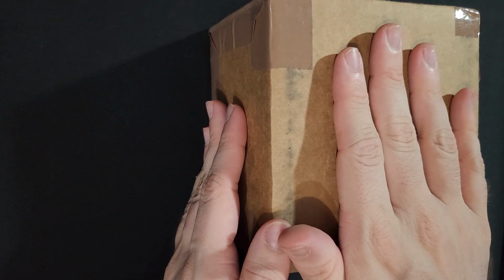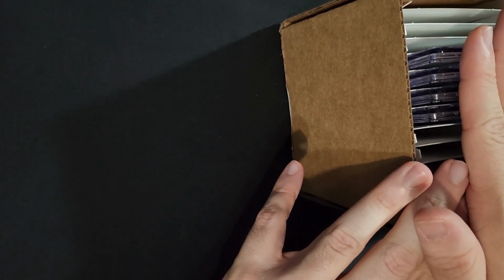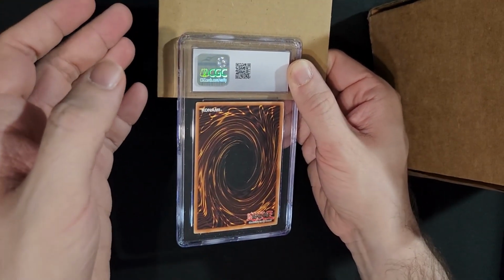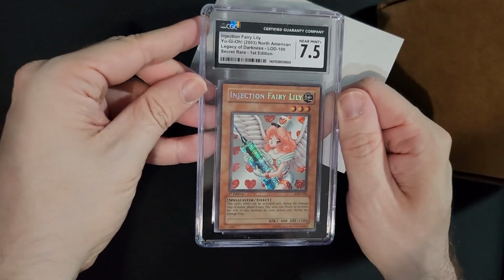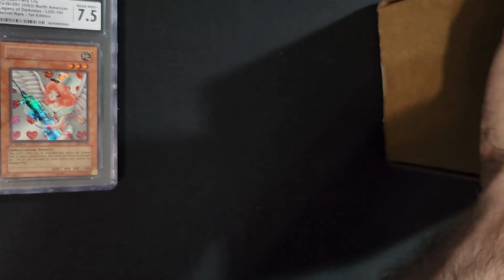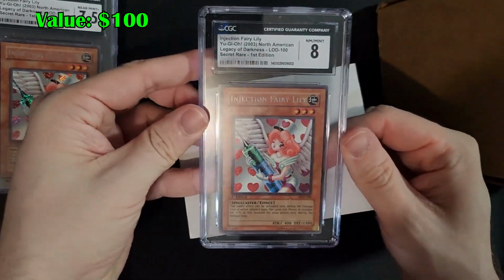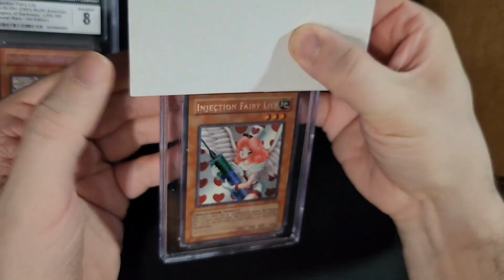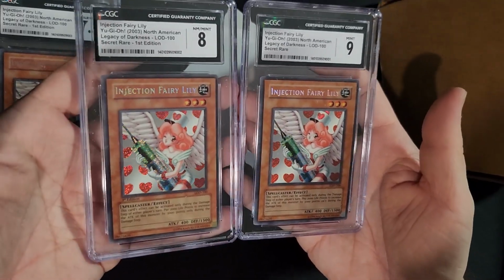I Graded Some of My Favorite Yugioh Cards!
★ AHSOKA ENAMEL PIN!